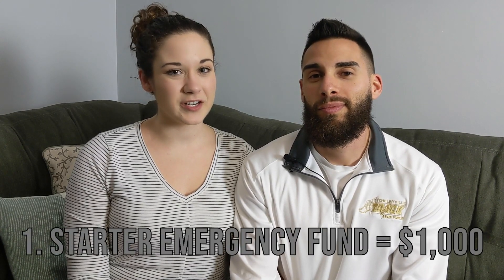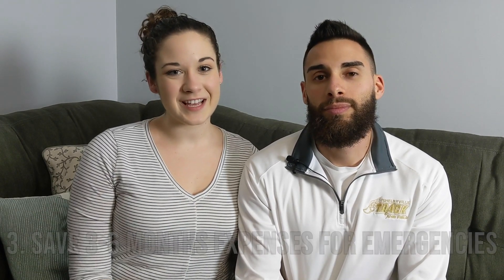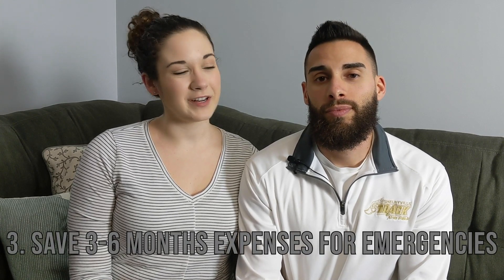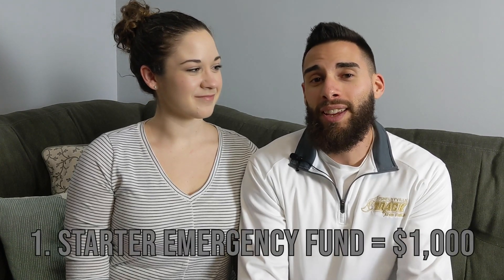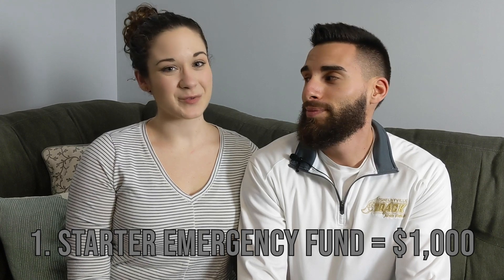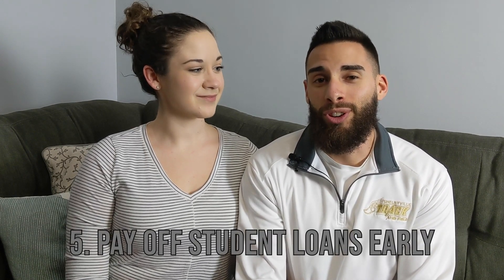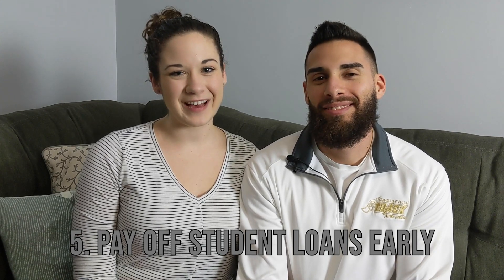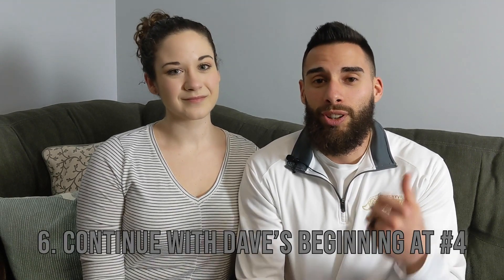DAVE RAMSEY'S BROKEN BABY STEPS | Nick & Merry Get Out of Debt | Episode 06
About 5 years ago, we started "doing the Dave" by taking Financial Peace University. Dave Ramsey has helped millions of people work towards their financial goals. It truly is an amazing and incredibly worthwhile program. There was just one problem: his patented Baby Steps didn't work for us and they might not work for you either!

Dave's Baby Steps have worked wonders for so many, but there's a huge group of people that will fail if they follow the steps blindly. We'll explain what the critical flaw is and what we've done to overcome. Introducing Nick's Baby Steps!

About:
We're a married couple who graduated college in 2014 with around $180,000 in student loan debt. We've never missed a payment in our 5+ years of paying down our loans, but with a remaining balance of over $125,000 at the beginning of 2020, we've had ENOUGH!

This is our 2.5 year journey to finally break free from student loan debt. We post videos on the 1st and 15th of every month.

And don't forget that if you refinance your loans with Earnest using this link, you'll earn $200 after disbursement! (And so will we!)